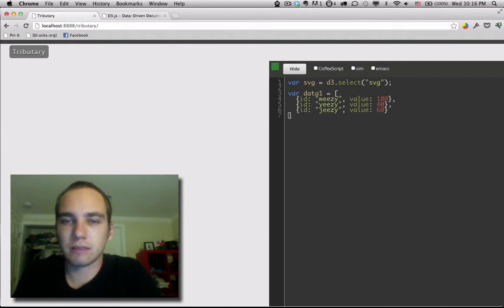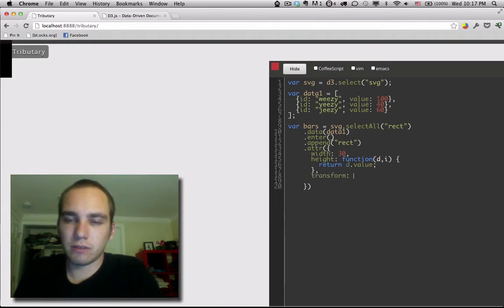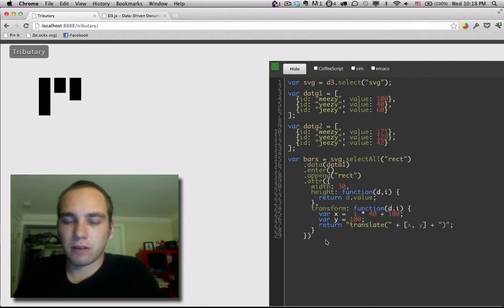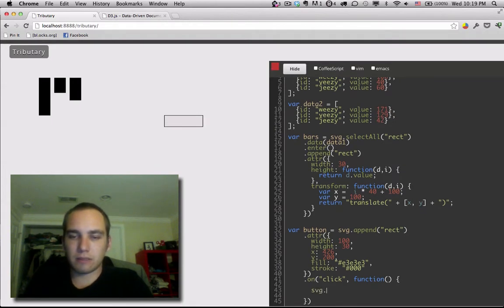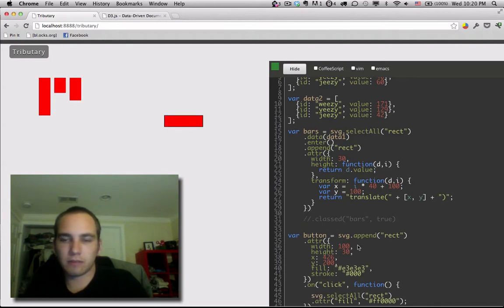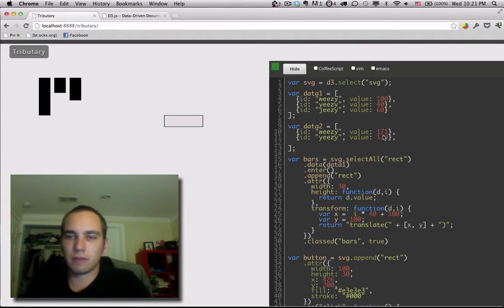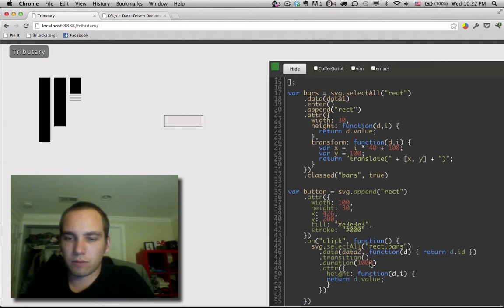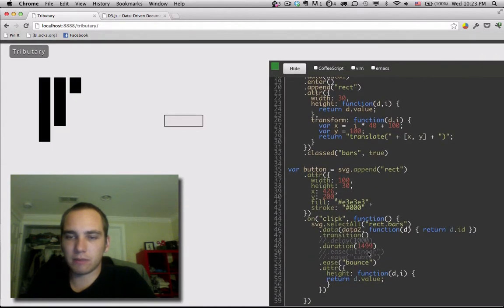[dot enter: 06] simple transition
Let's go over the basics of a data driven transition